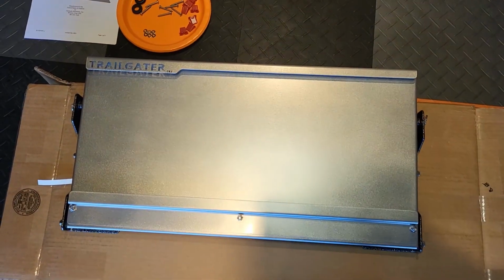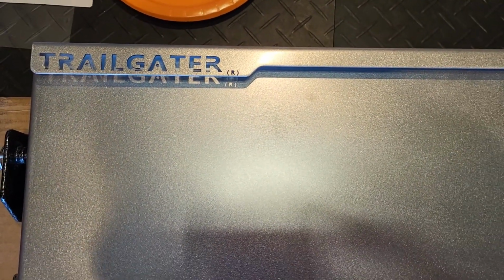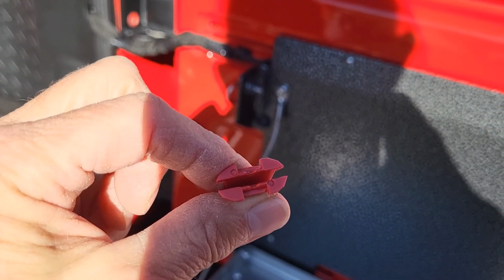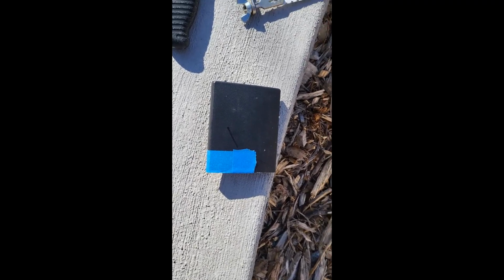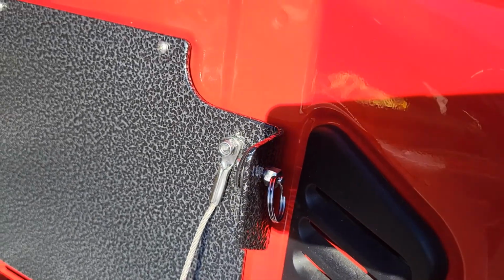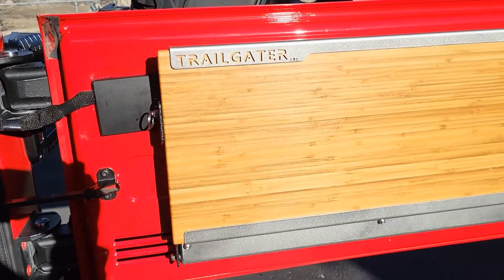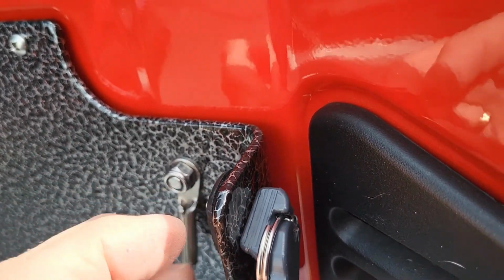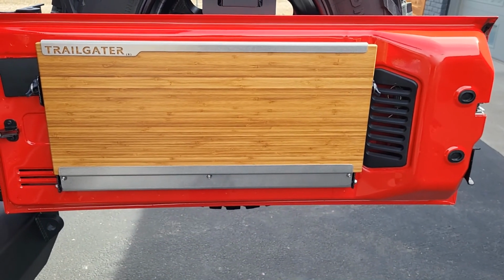Outback Adventures Trailgater install with pin lifter Jeep JK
I love my Outback Adventures Trailgater! Great quality made in the USA! I did ended up taking off the rubber grommet on the right side as it was too thick. This table does not rattle at all even without it.